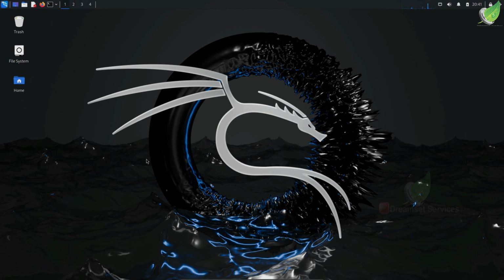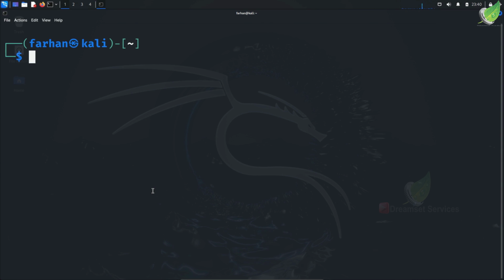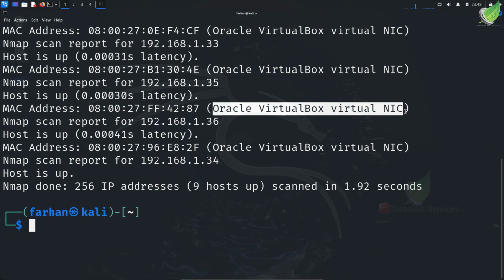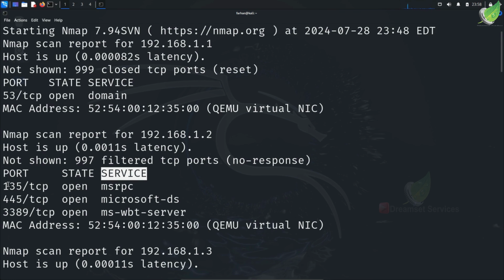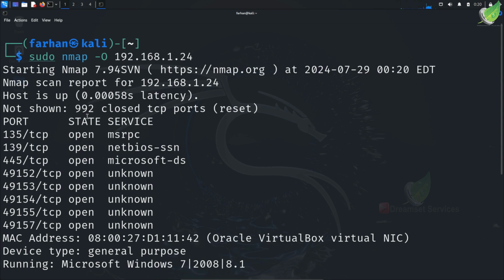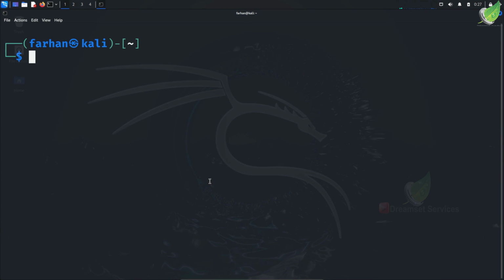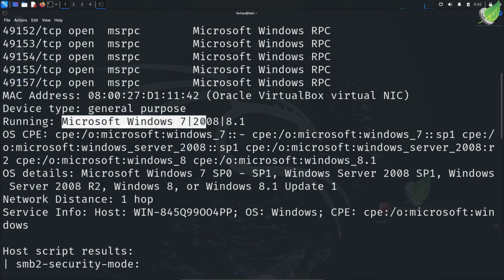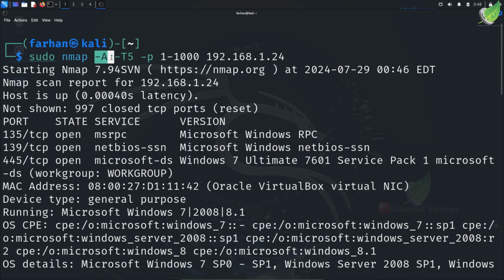🌐 How to Scan Devices on a Network with Nmap | Kali Linux Tutorial for Ethical Hackers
In this hands-on ethical hacking tutorial, you'll learn how to use **Nmap** on **Kali Linux** to scan devices across a network—identifying active hosts, open ports, running services, and even operating systems. Whether you're conducting reconnaissance for a penetration test or exploring your home network, this video walks you through the most effective Nmap commands for network discovery.

- How Nmap works and why it's essential for network reconnaissance
- Scanning for active hosts with `-sn`
- Full port scans with `-p-`
- Service and version detection with `-sV`
- OS fingerprinting with `-O`
- Aggressive scanning with `-A` for deep analysis
- Real-world examples on local subnets and target IPs

🔧 **Command Examples:**
```bash
nmap -sn 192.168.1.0/24        # Ping scan for live hosts
nmap -p- 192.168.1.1           # Scan all ports on a host
nmap -sV 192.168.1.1           # Detect services and versions
nmap -O 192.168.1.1            # OS detection
nmap -A 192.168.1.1            # Aggressive scan (OS + services + traceroute)